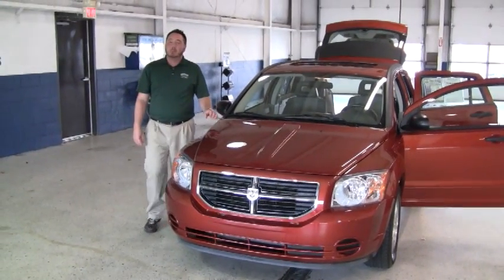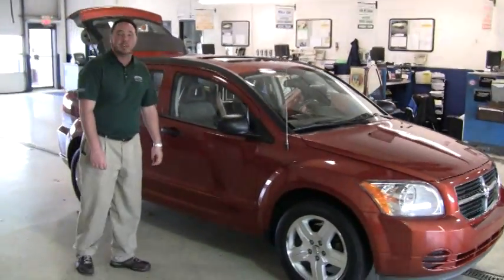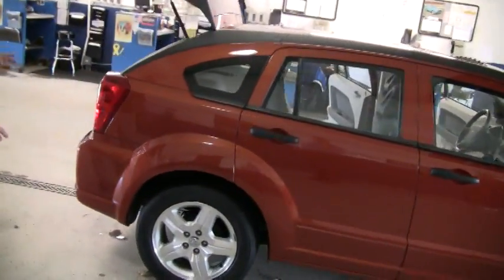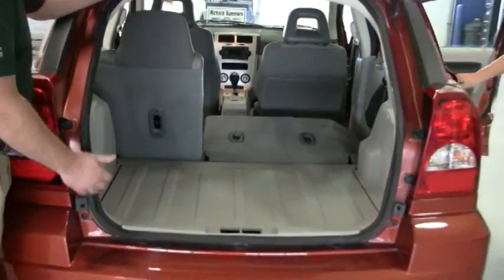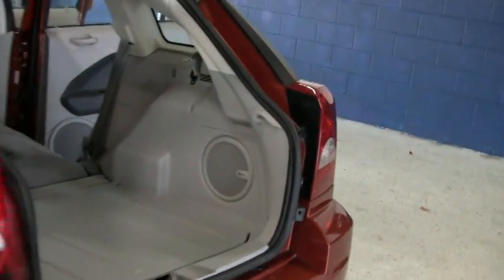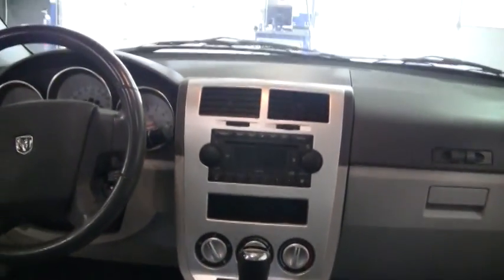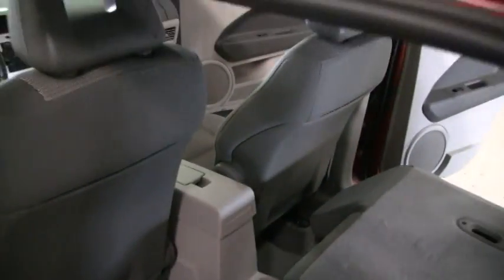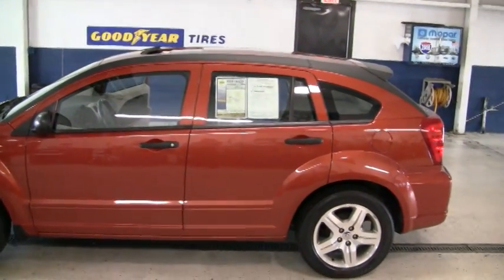2007 Dodge Caliber at Westgate Auto Plainfield Indianapolis Indiana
This used car in Indianapolis area- a Westgate Certified Dodge Caliber is a short drive from Carmel, Greenwood or Terre Haute Indiana.